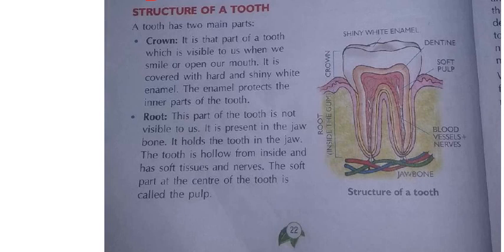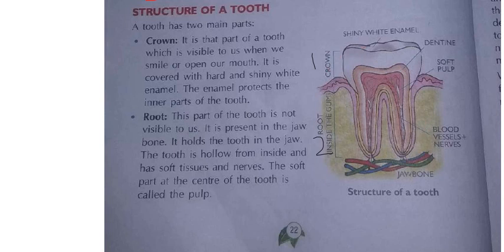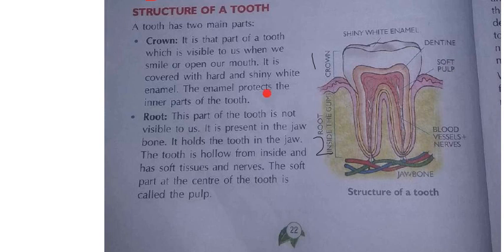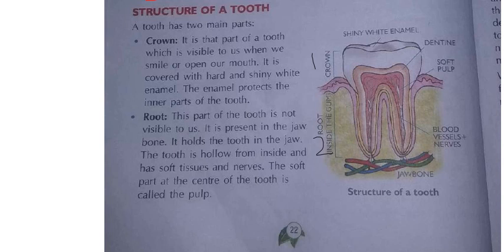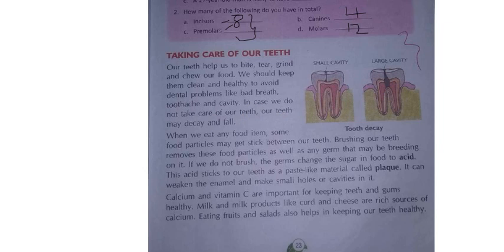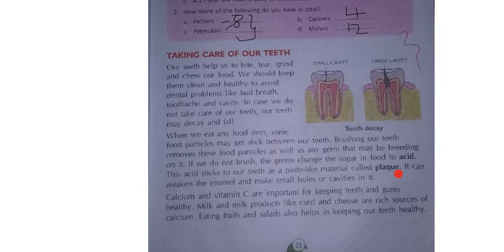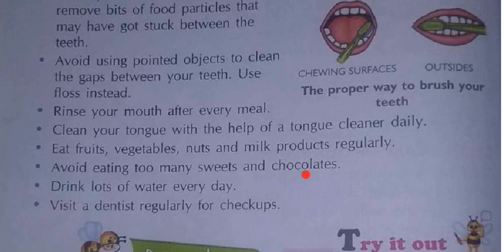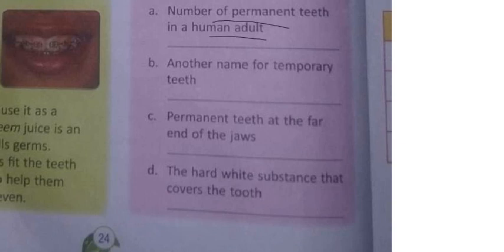class 4 lesson 2 part 2